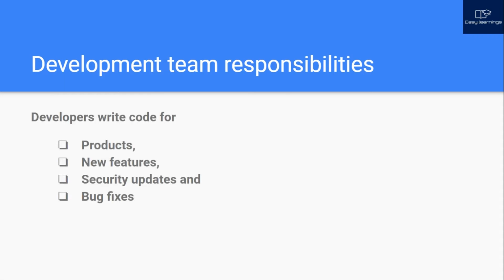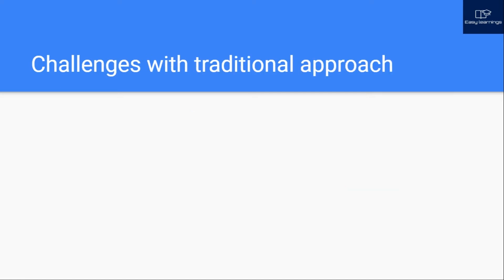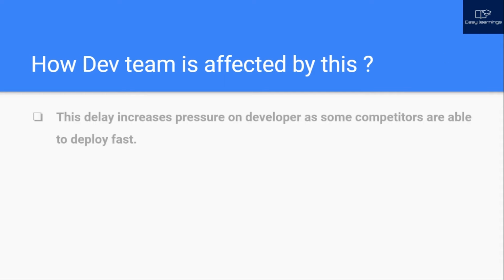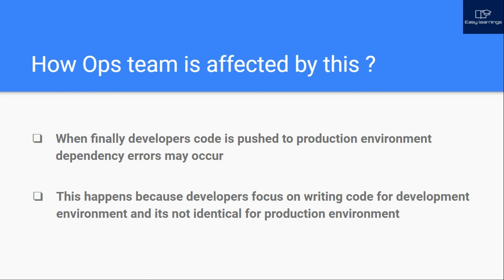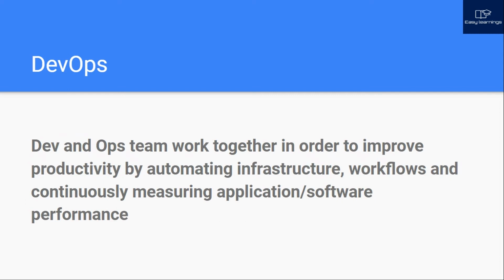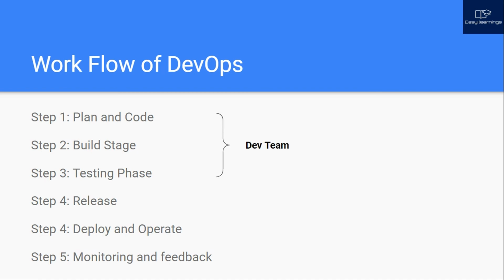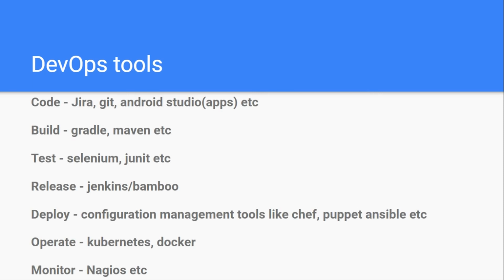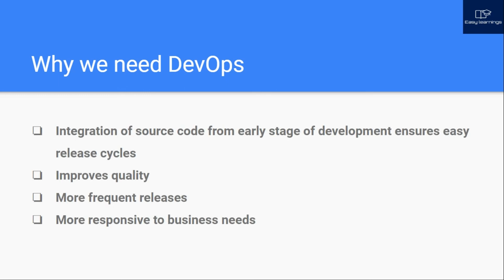What is DevOps || DevOps Introduction || EasyLearnings || Presentation on DevOps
What is Devops? It is a culture where Development and Operations team work together to improve productivity
Topics Discussed:
1) Development team responsibilities - 00:30
2) Operations team responsibilities - 00:58
3) Challenges with traditional approach - 1:29
4) What can help? - 3:11
5) What is DevOps - 3:26
6)  workflow of DevOps - 3:51
7) what are DevOps tools - 5:00
8) Why we need DevOps - 5:53